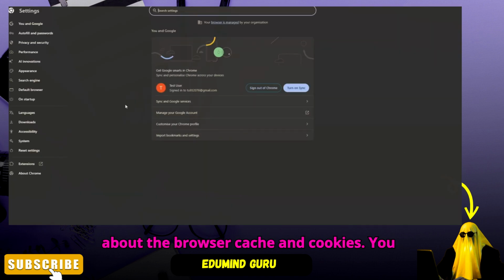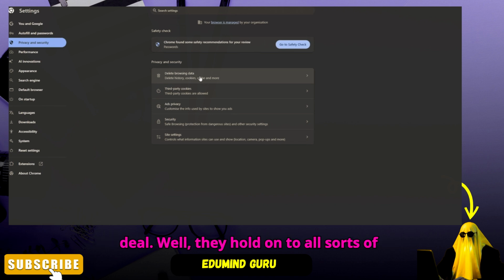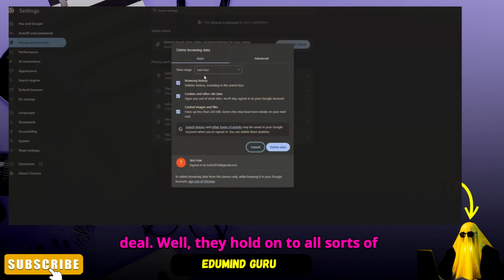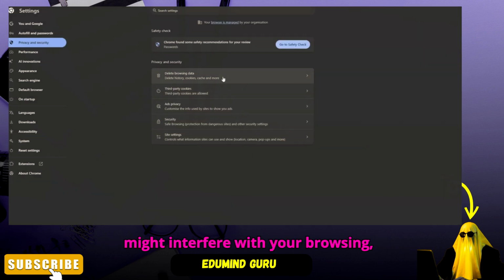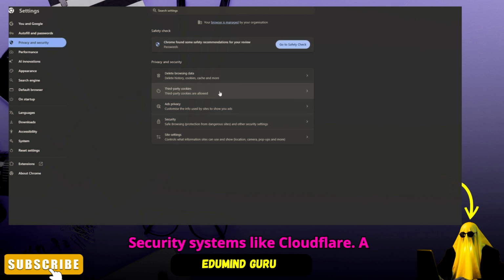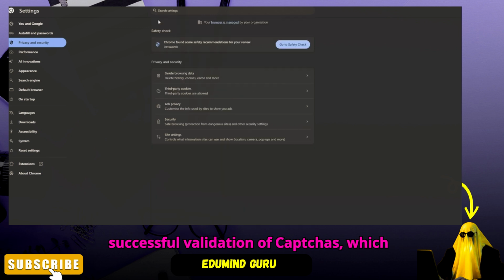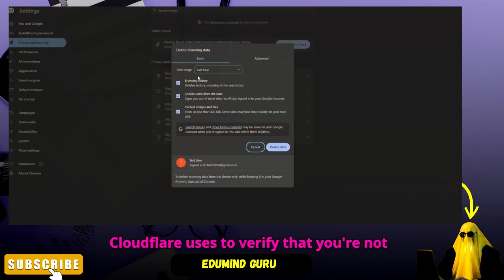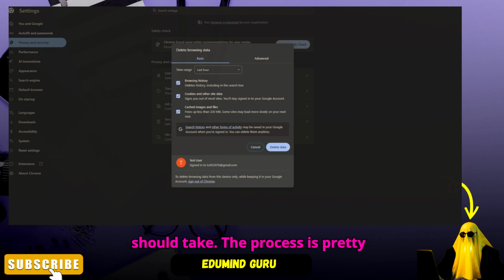Cloudflare Error Fix on Chrome (2025 Guide) – Working Solutions!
📌 Cloudflare Error Fix on Chrome (2025 Guide) – Working Solutions! | Full Tutorial

Are you getting a Cloudflare error when trying to open a website on Google Chrome? 😫
In this 2025 tutorial, I show you simple and safe solutions to fix Cloudflare issues such as:

Access Denied

Error 1020: Forbidden

Error 1015 Rate Limited

Checking your browser… loops

Site not loading behind Cloudflare

This video explains why Cloudflare blocks access sometimes and how to solve the problem without bypassing security.

✅ What You’ll Learn (Step-by-Step):

Clear Chrome cache & cookies the correct way

Fix Cloudflare blocks caused by browser extensions

Adjust Chrome privacy & security settings

Reset DNS settings (Windows & Chrome)

Fix IPv6, VPN, and proxy conflicts

Ensure your IP is not temporarily flagged

Safe solutions recommended by Cloudflare

🔐 Important Note:

This guide helps you fix your own browser issues so you can access websites normally.
It does not bypass Cloudflare security or access restricted sites.

⭐ Perfect For:

Chrome users facing Cloudflare blocks

Windows 10 / 11 users

Anyone receiving Cloudflare errors while browsing

People wanting a fast and safe solution